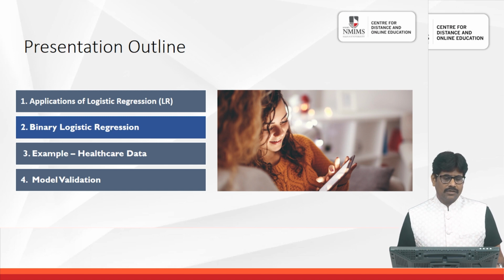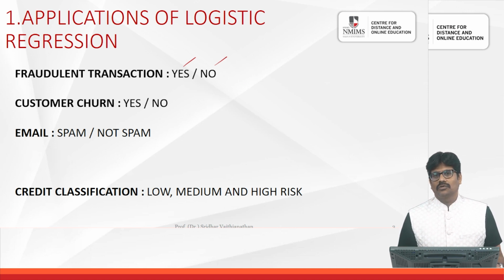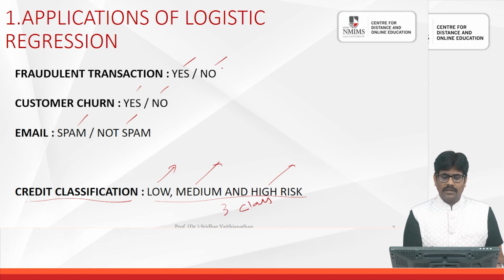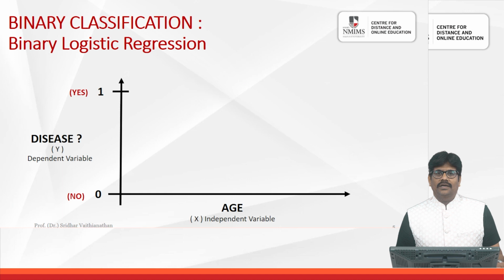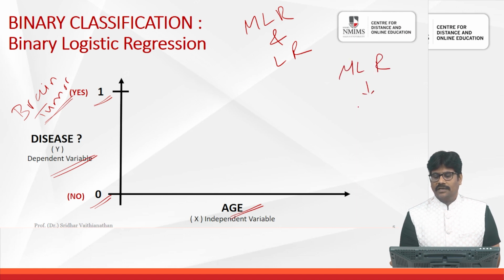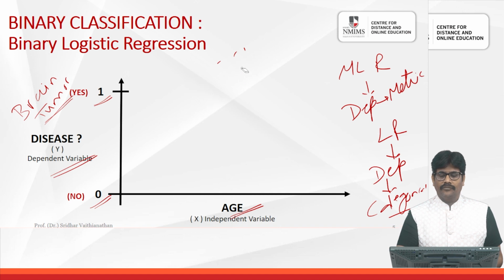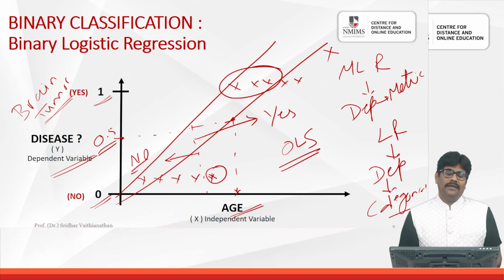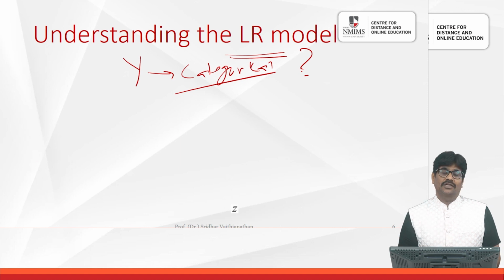29 November 2023 chpt 11 Logistics Regressions part 1